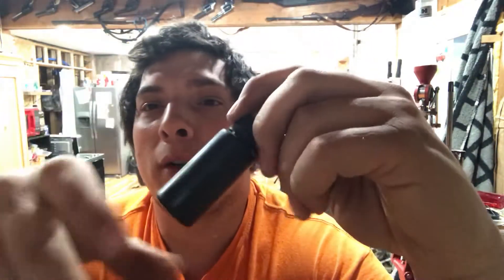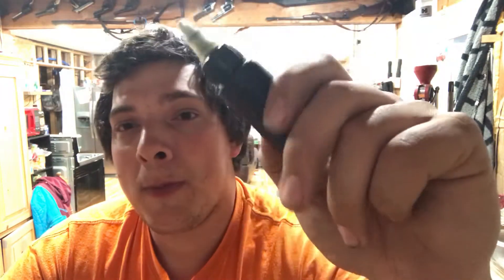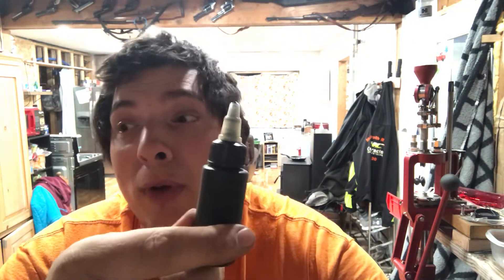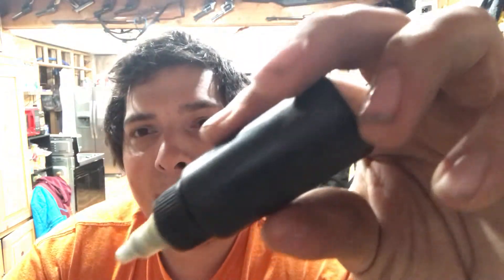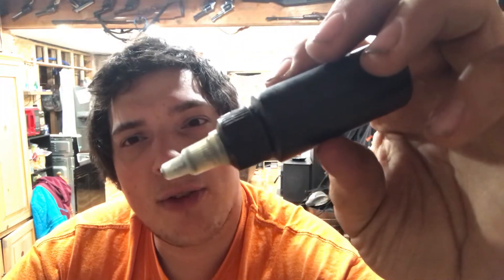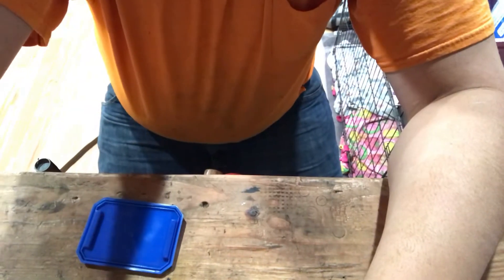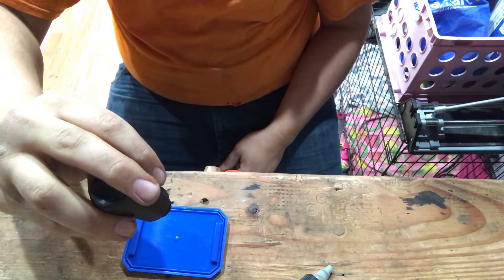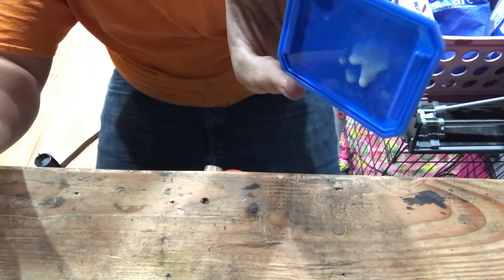Liberty Lubricants review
Showing some problems that I have found with the Liberty Lubricants gun oil.